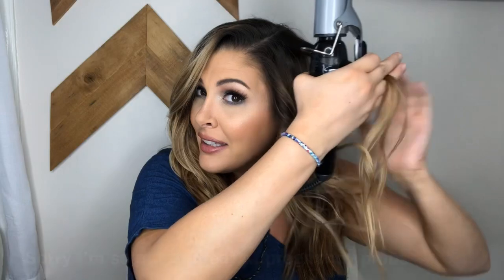SOFT WAVES & BEACHY WAVES HAIR TUTORIAL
Two ways to waves using your curling iron! How to get soft waves and beachy waves using a curling iron.

Heat Protectant Spray
Salt Spray